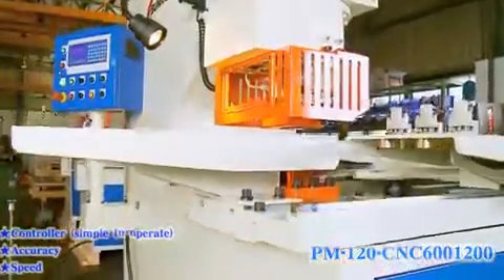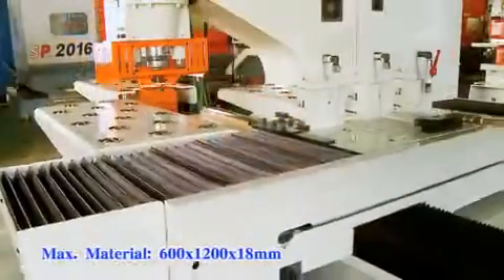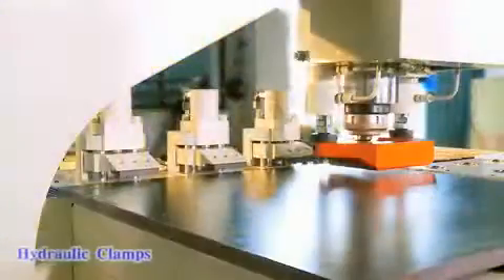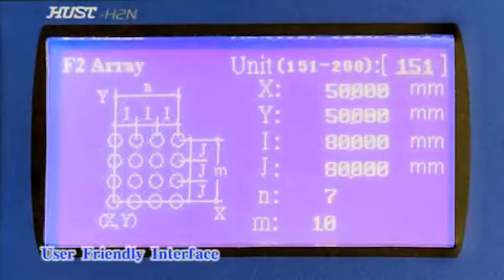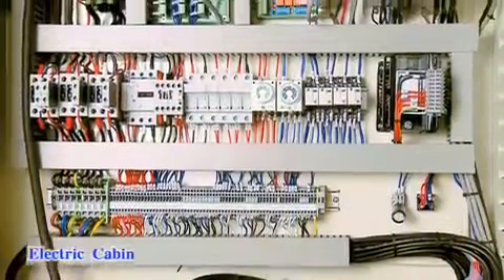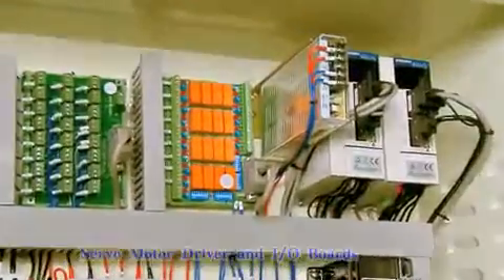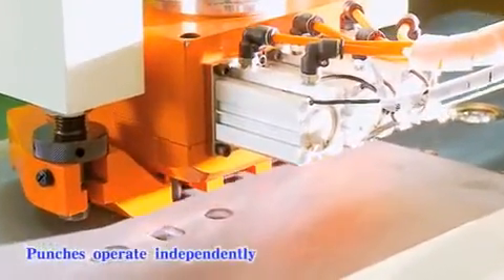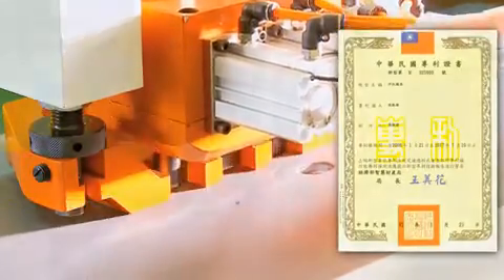Máy đột dập CNC - MR ĐỊNH 0912 454 353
🔴  CÔNG TY TNHH CÔNG NGHỆ THIẾT BỊ HD VIỆT NAM chuyên nhập khẩu và phân phối các chủng loại Máy công cụ, Phụ kiện máy công cụ, Dụng cụ đo kiểm và Vật tư sản xuất phục vụ các ngày công nghiệp chế tạo máy, cơ khí quốc phòng, đóng tàu, trường dạy nghề, sản xuất linh kiện ô tô xe máy.